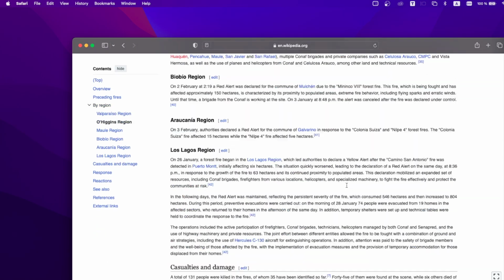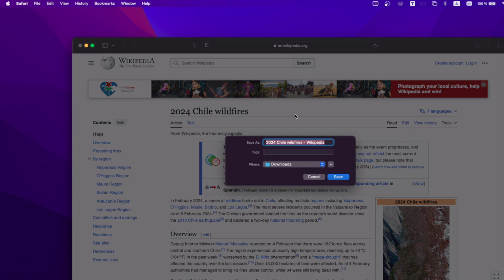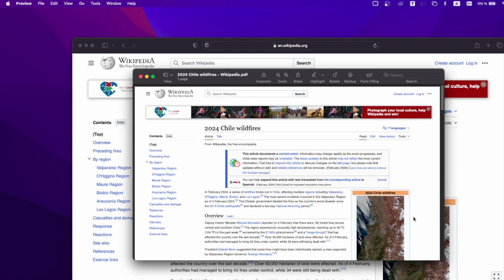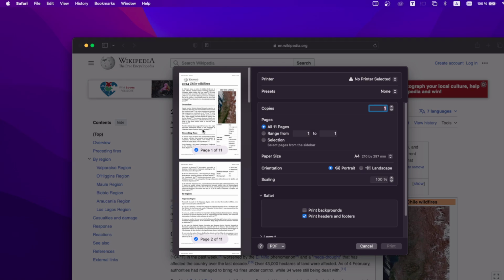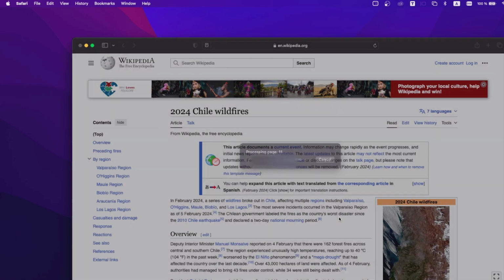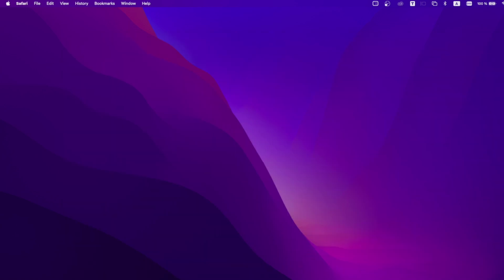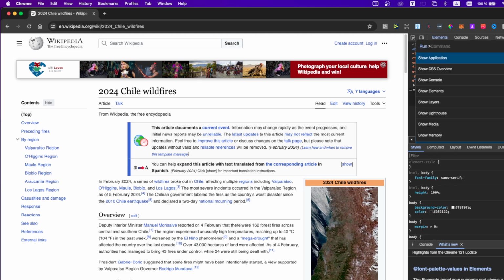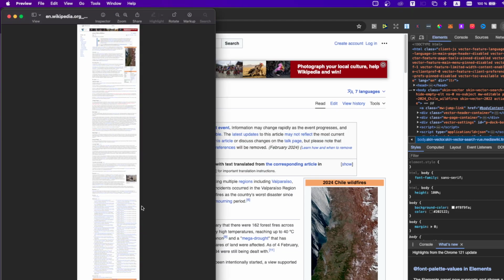Take Full Page Screenshot On MacBook (Full Web Page)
In this video I show you how to Take Full Page Screenshot On Macbook!

To take a screenshot on Google Chrome, use these keyboard buttons:
Command - Option - i (⌘⌥i)
Command - Shift - p (⌘ Shift p)